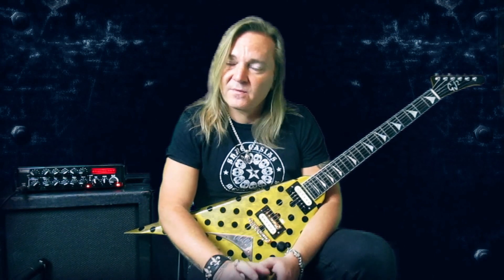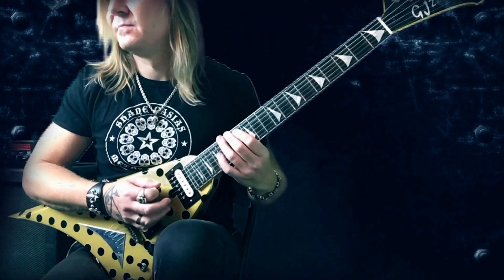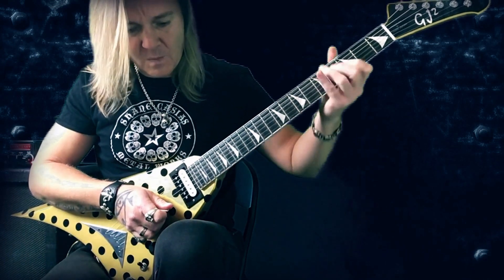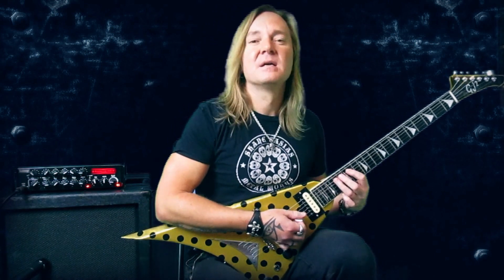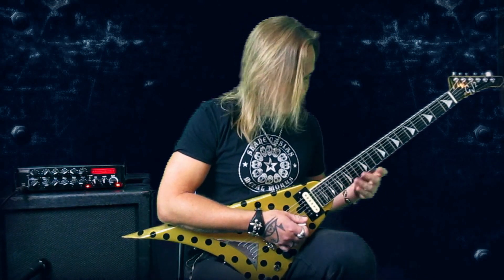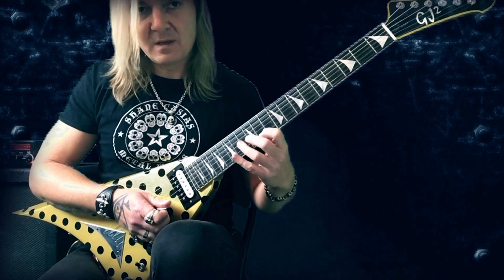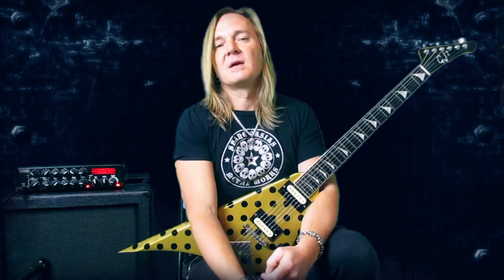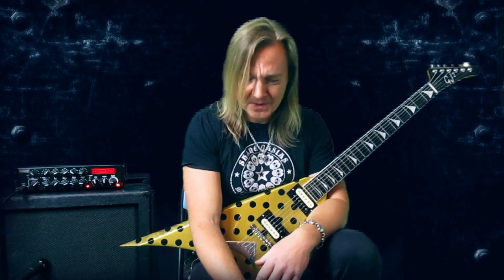Sainted Licks for Sinners Clip #7 by Frank Pané - Blue Lightning man - Solo 1st half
Welcome back to the 7th installment of „Sainted licks for Sinners“
"Blue lighting man" from the first self-titled Sainted Sinners album is the subject today and here's a closer look at the 1st half of the solo of the song.

Video editing and layout by Volker Thiele
El Puerto Records